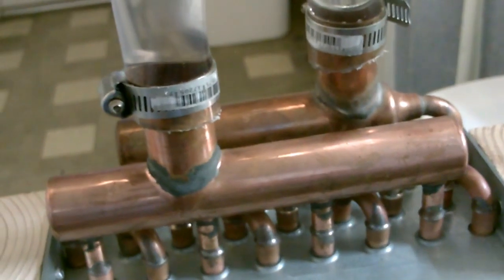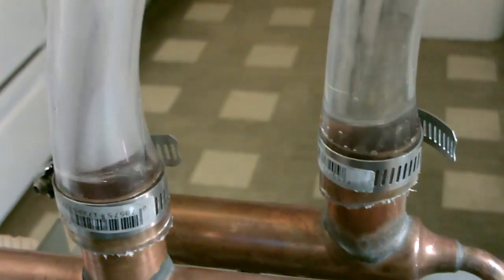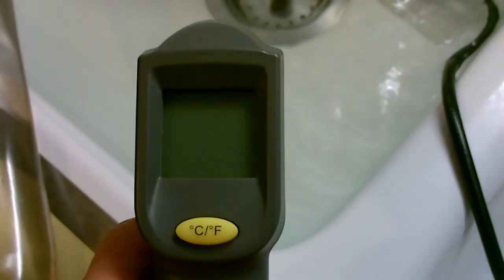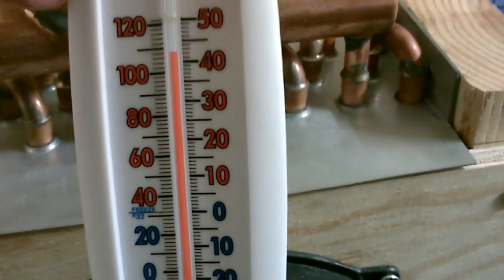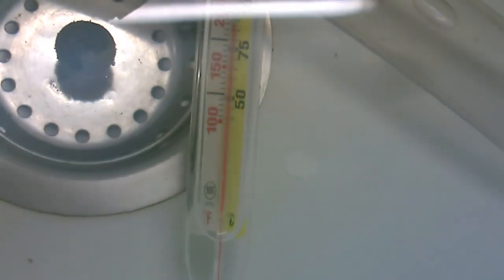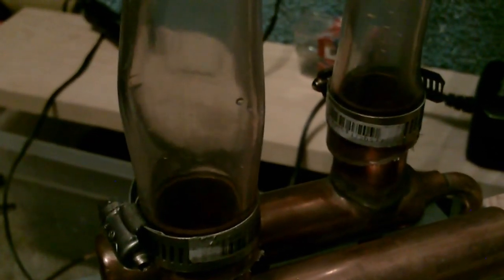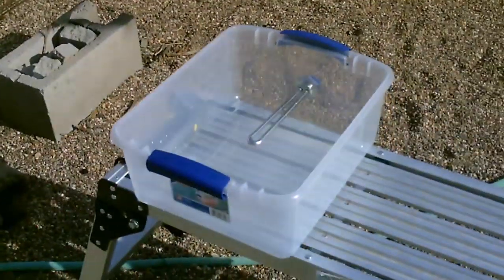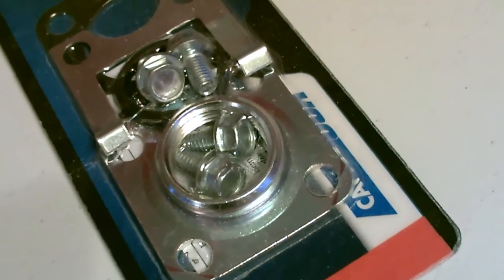DIY Air Heater! The "Hot Water" Air Heater! 85F-110F Air! (W.120-150F) - AC/DC & Solar Pwrd!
Homemade "Hot Water" Air Heater! This unit uses the same heat exchanger that i used to make the cold-water air cooler - but now, just add hot (or even warm) water and you got a High Volume DIY Air Heater! just fill a sink, basin or tub with hot water and fire it up. it provides near-instant warm air The stats: The Air-Flow: it's adjustable from 10 CFM to 1500 CFM. max breeze 20 Mph! The Temps: With input water temps between 120F to 150F the output air temp ranged from 85F to 110F. *or from heat pump temps up to near furnace temps! easily warms a room or two, maybe more. the heart of the unit is an 8x8 Copper/Aluminum Heat Exchanger (radiator) from amazon. easy to set up. i just mounted the fan in front of it. then connected the pipes. then you just connect a small water pump (200-350 gph) to one of the pipes and drop both pipes into a water-filled sink, tub, tote, ice chest etc. that's about it. almost immediately it creates very warm air (in under a minute). other options i show are how to heat the water with a 12v 150w / 300w DC water heating element connected directly to a 12v solar panel - with the element mounted in a 3 gallon tote. *an ice chest or 5 gallon bucket should work great too. i also discuss and show several solar thermal water heater options that would pair up well with this. also shown is a couple of ways to heat the water with AC power, using immersion water heaters and bucket immersion water heaters. i'll be perfecting this over the next few months and posting updates as winter approaches. i know it's hot now, but several people wanted to see this unit running as a heater. for those who haven't seen it - this unit works awesome as an air cooler too. i'll list 2 or 3 links to my previous vids on that below. by the way, this unit can easily be run straight from a 12v solar panel or battery so it's "off-grid" ready. Note: when i showed how to heat the water with a 12v solar panel hooked to a 150w DC water heating element (the lowest power one i could find) it was only a 100w solar panel (on a semi-cloudy day) and the DC water heating element still got VERY hot. if you like the vid. please rate sub and share. UPDATE (11/1/2019): i just posted a video showing how to pair this heat exchanger/air heater with an AC Powered Fan! the fan used is SUPER QUIET and just as powerful. also no wooden frame needed! here's the